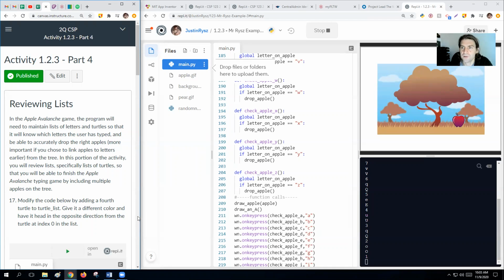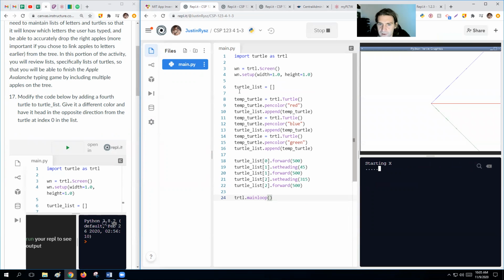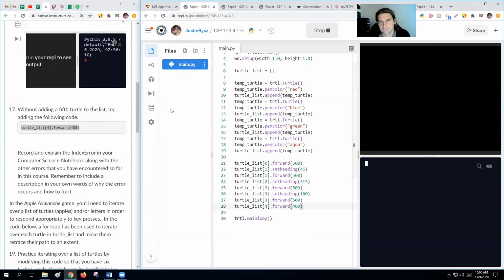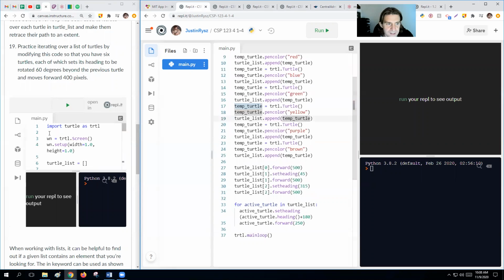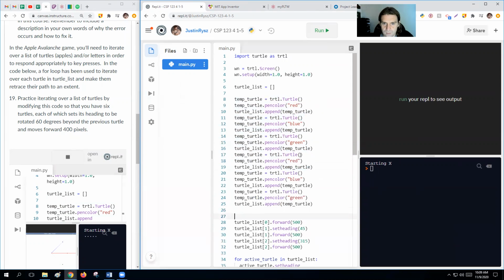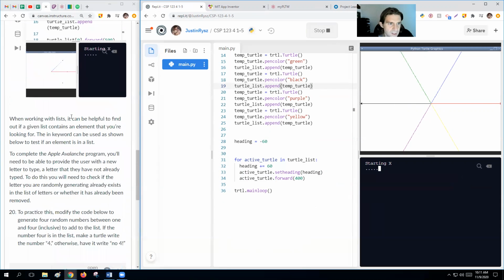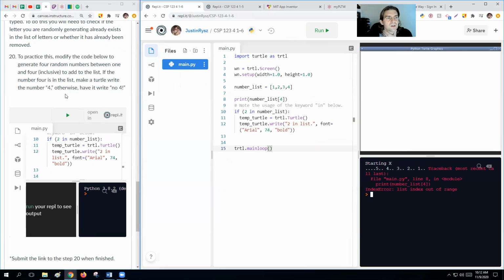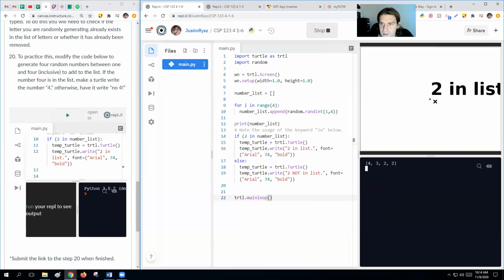CSP 123 P4